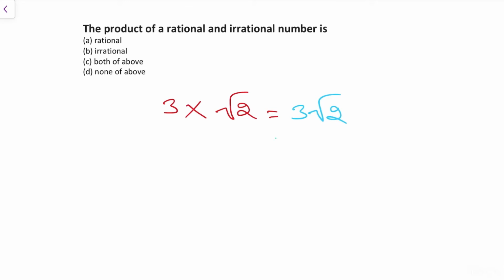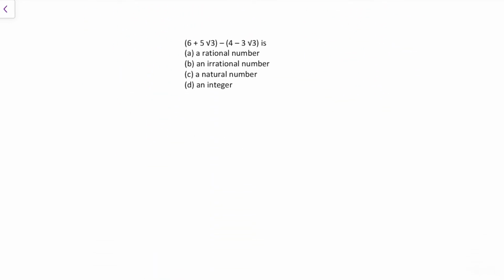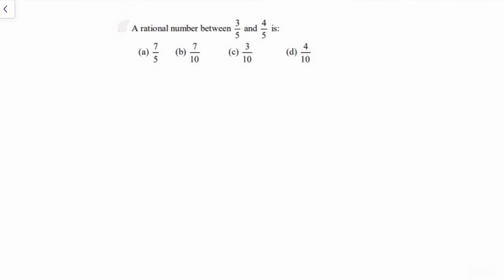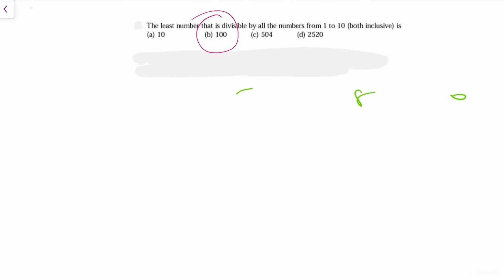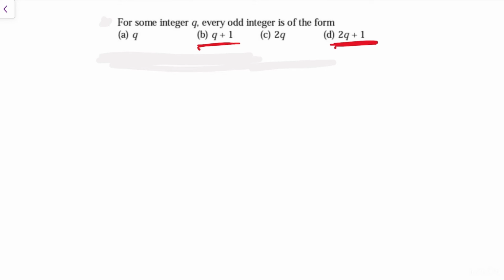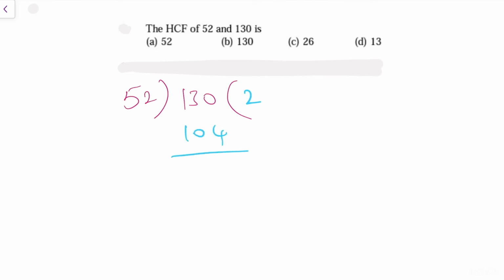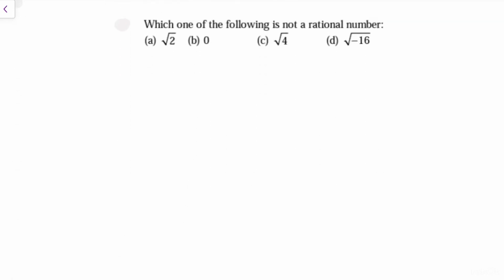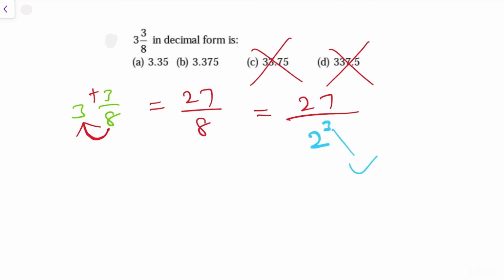Real Numbers MCQ || Class 10 Maths